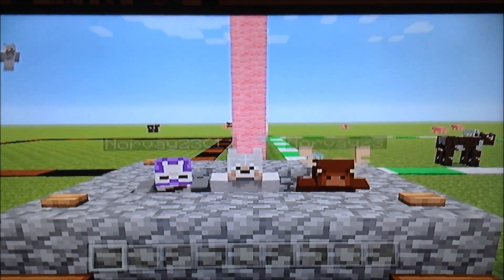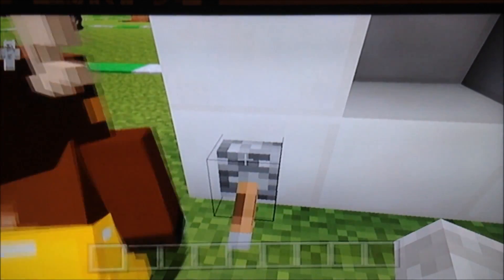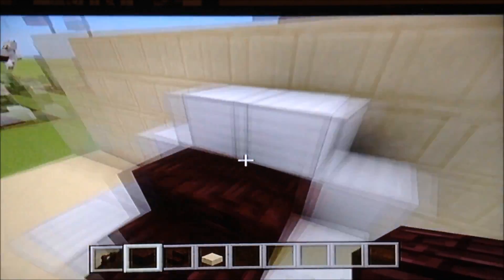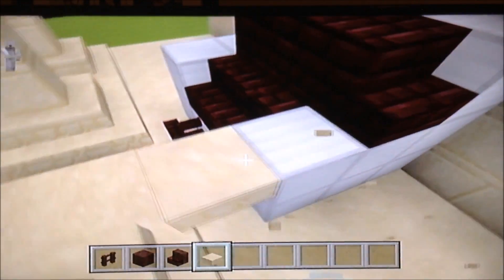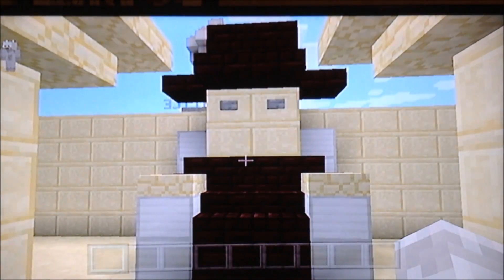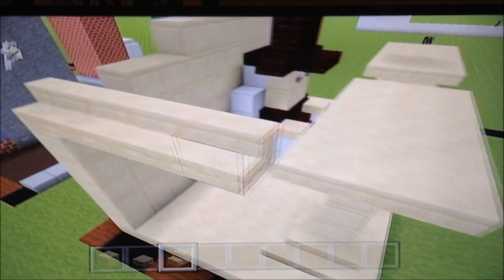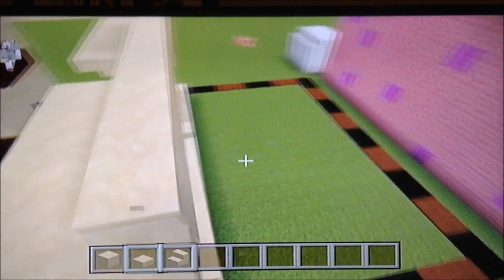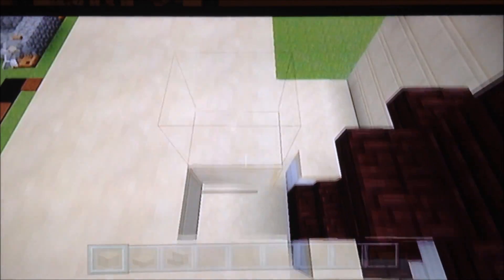Build Battle E11: Washington D.C.???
This is the series where my friends and I compete for 15 minutes to see who has the better build based on a certain topic.